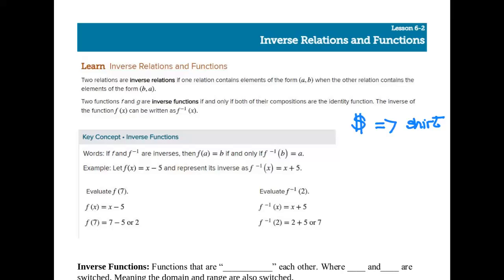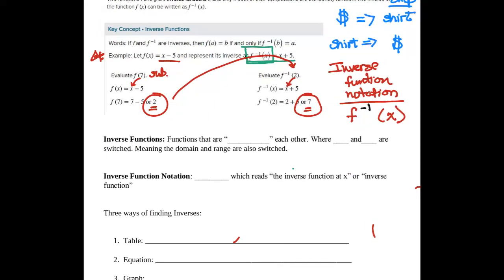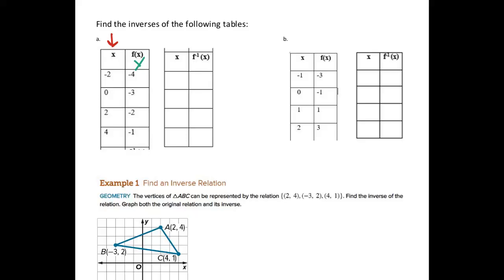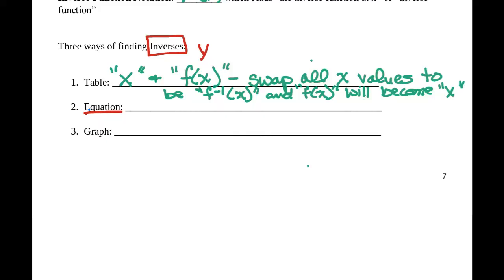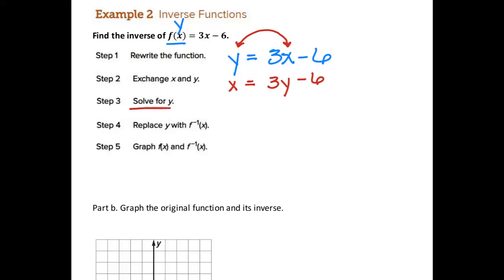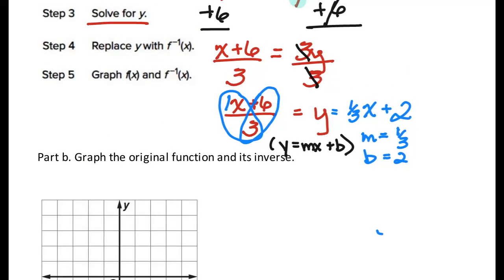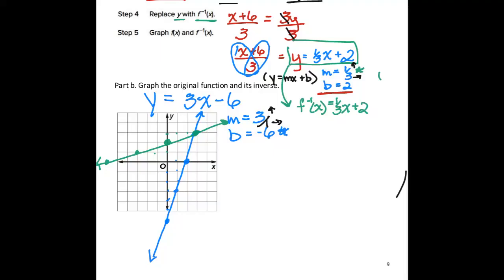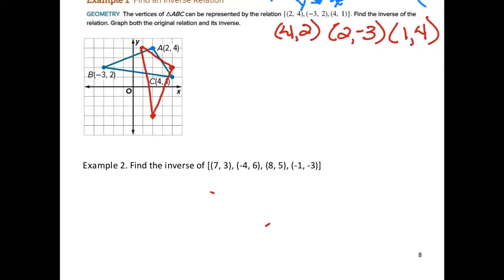5/05 - Inverse Relations & Functions